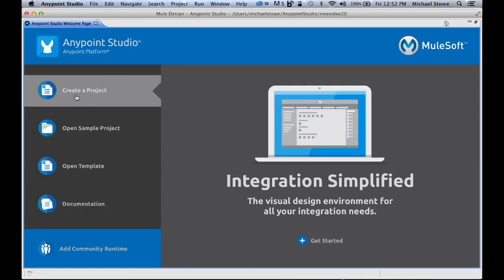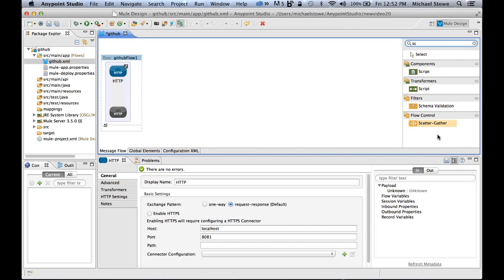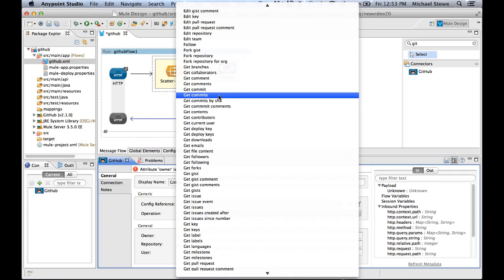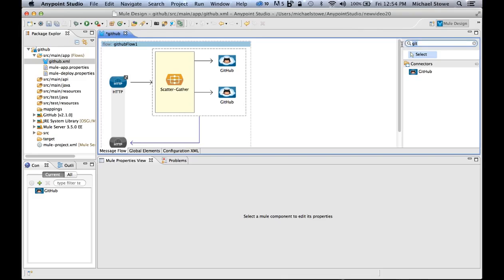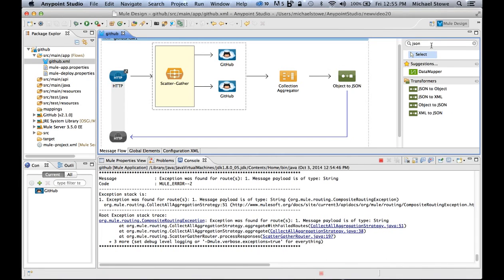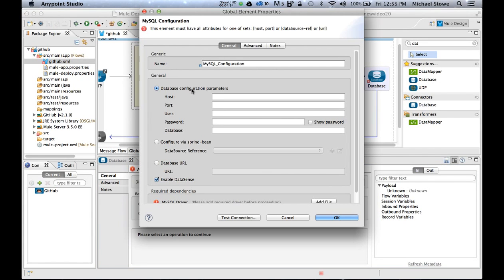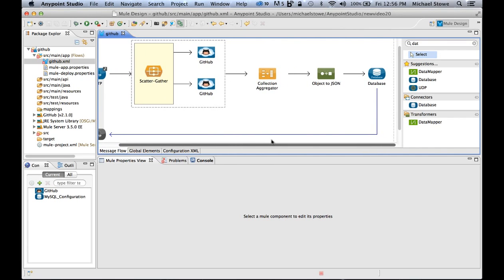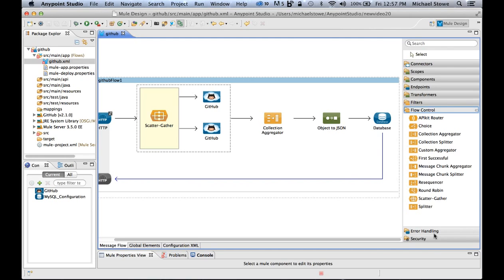Anypoint Studio in Minutes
Mule challenge